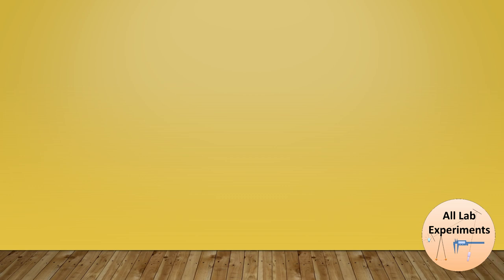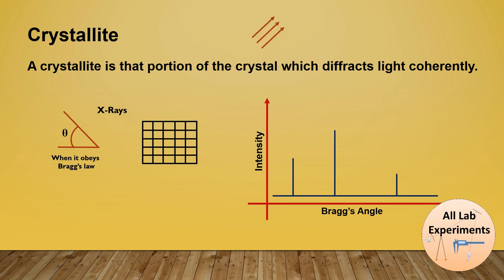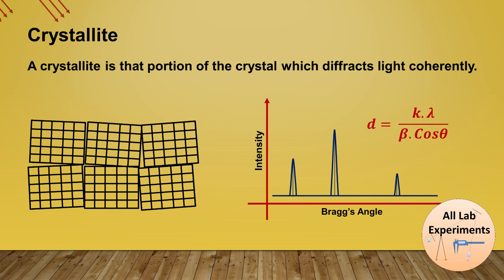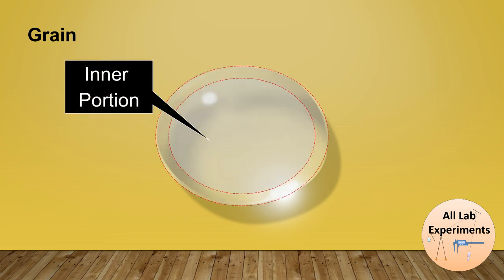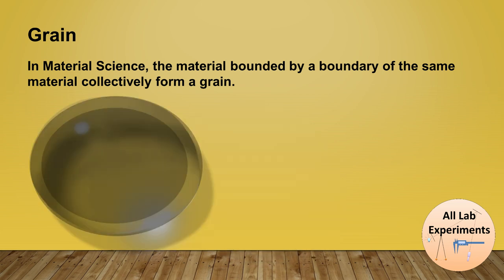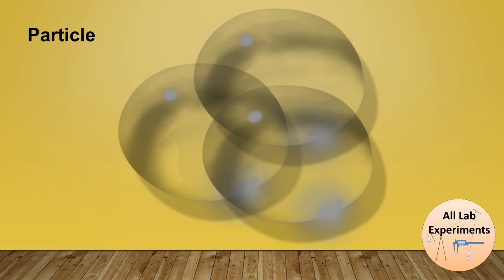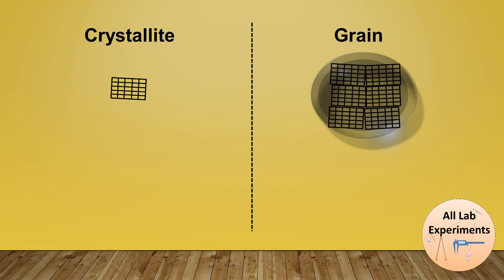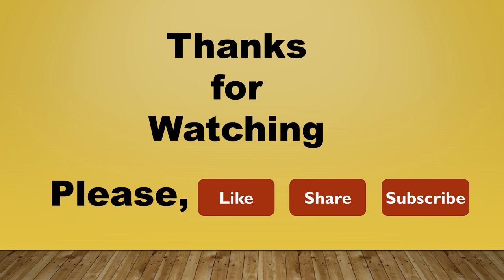Difference b/w Crystallite, Grain and Particle?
A famous question from the material science that
what is the difference between a crystallite, grain, and the particle?
This video provides you the answer to this question.

Follow “All Lab Experiments” on Social Media-

Need Shopping —
Here are the Best Deals on Amazon -